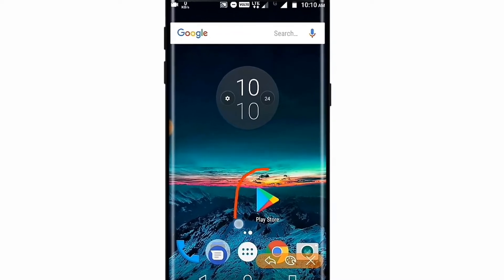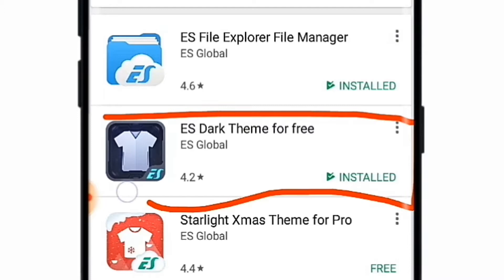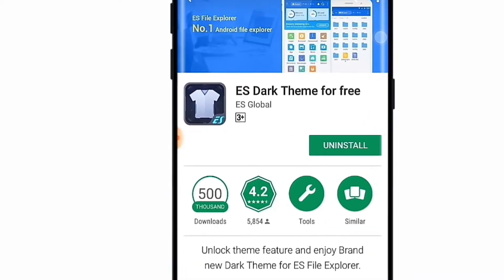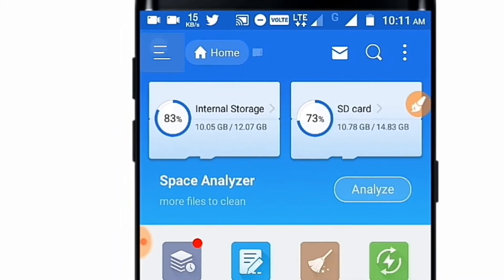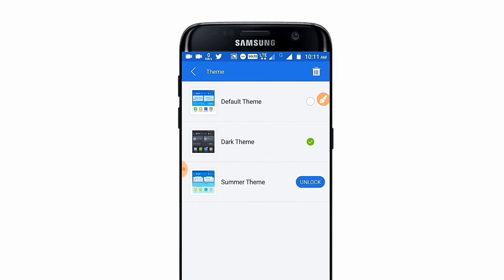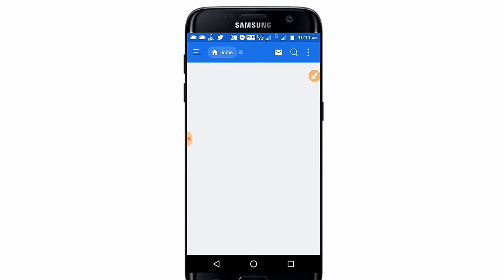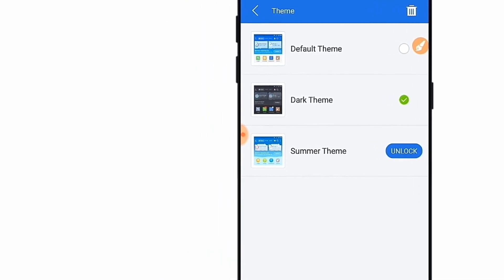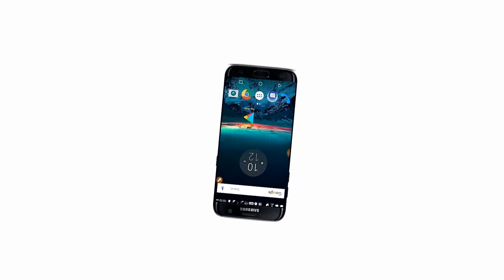How To Change ES File Explorer Theme | Get Dark Theme On ES File Explorer !!!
if you are boring about the ES File Explorer white theme and you want to get a custom look up your ES File Explorer so in this video I will so you get how to set dark theme on ES File Explorer for free without rooting. so if you want to set dark theme ES File Explorer so you must be watch this video at last time.